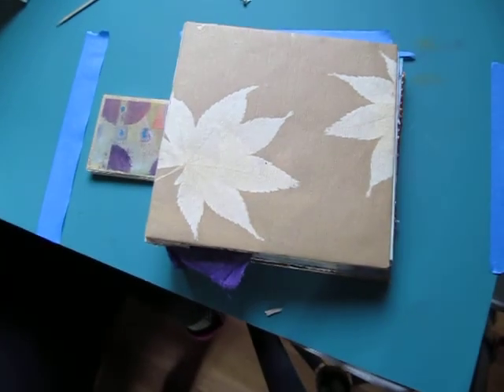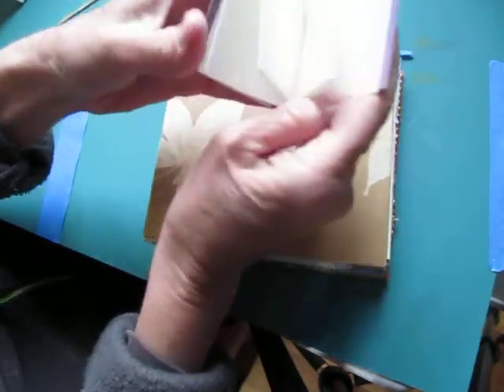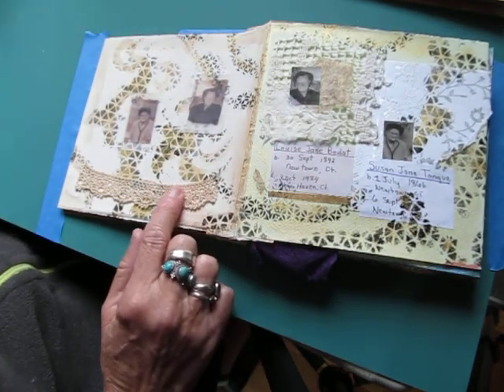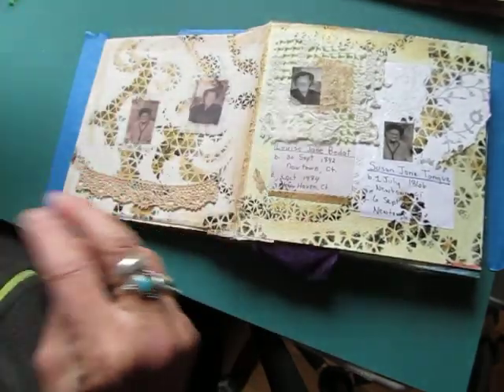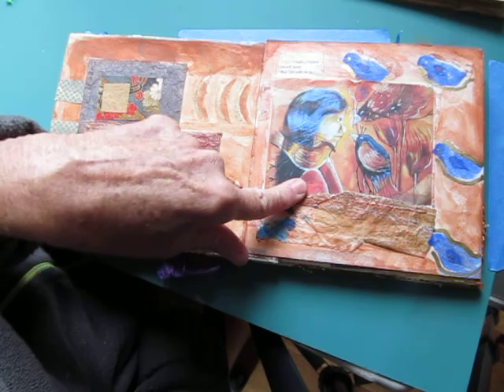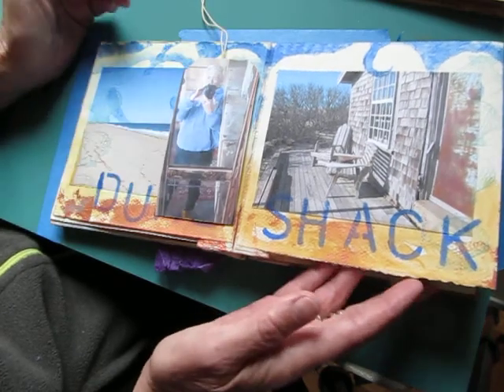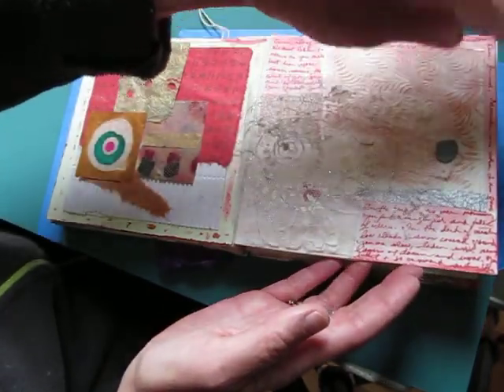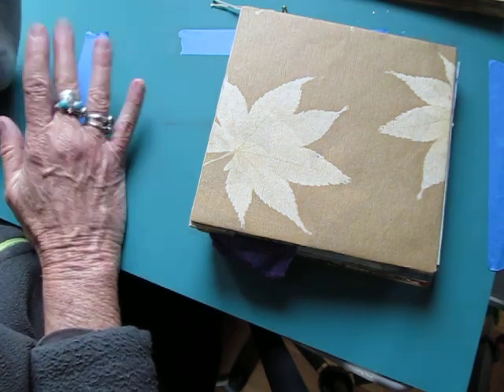Sharing my mixed-media accordion  journal